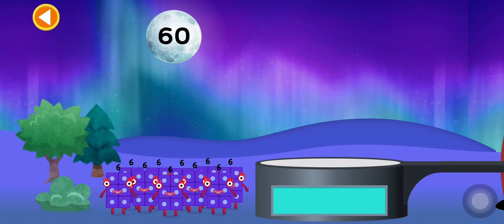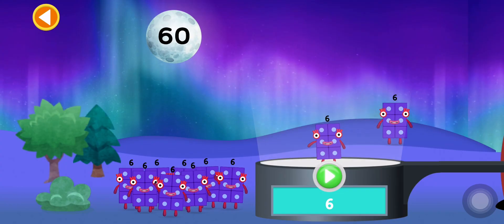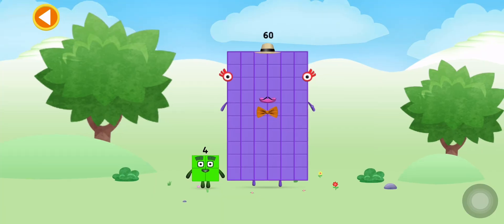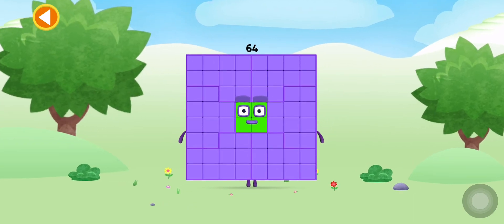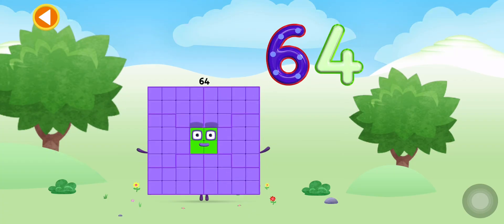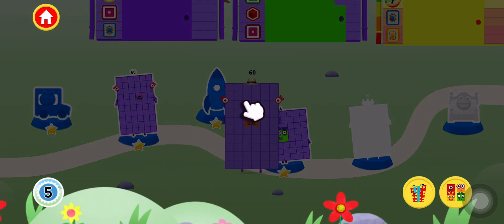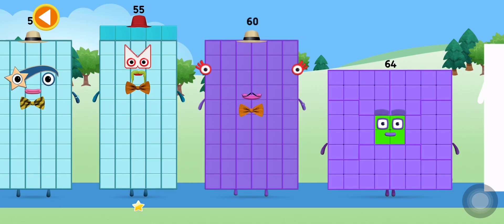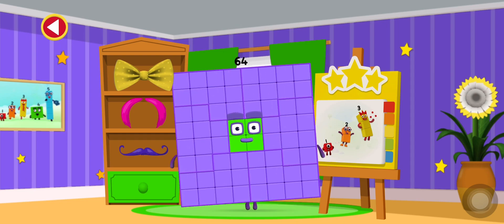Numberblocks World : Learn to Multiply Number 60 and Add Number 64 | Kids Education Game